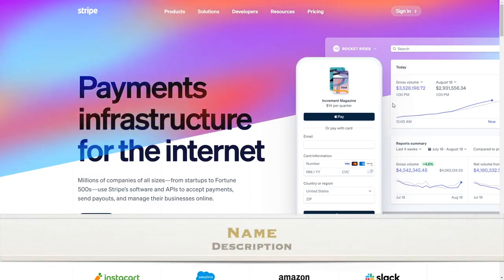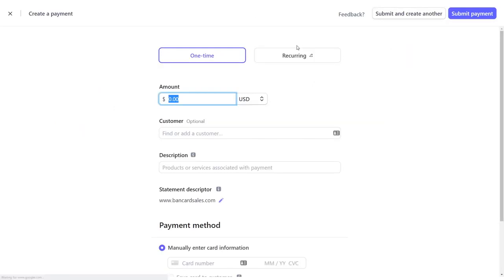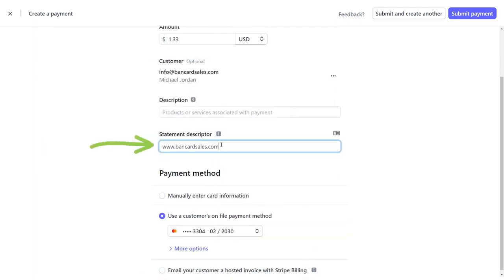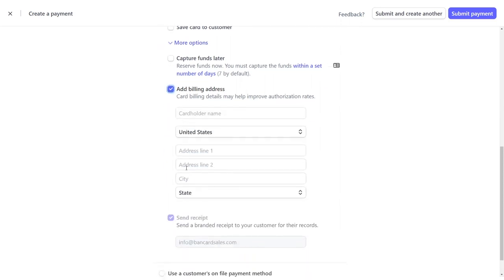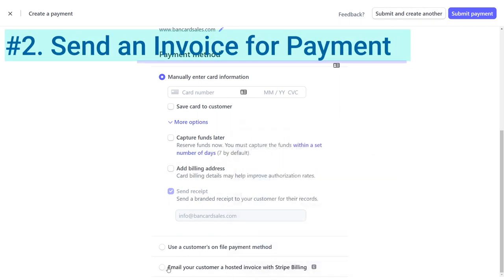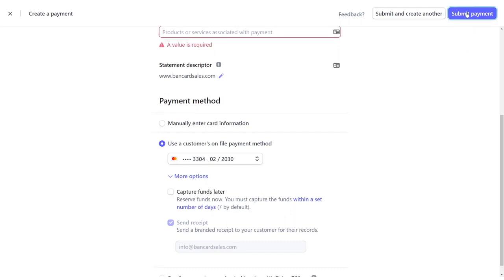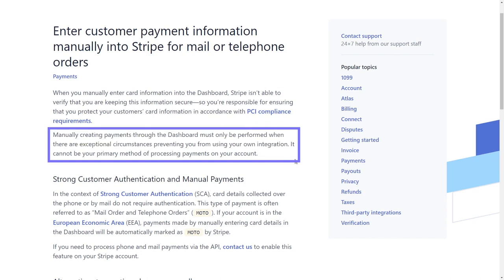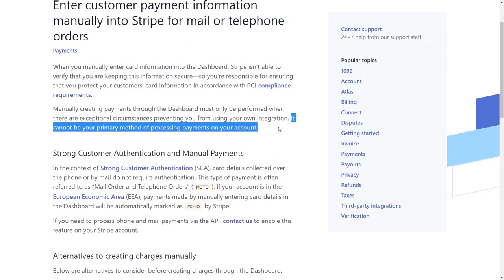Stripe Dashboard App & Virtual Terminal Manually Payment | Stripe Payments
To get 2d 3d Payment Gateway Accounts, Google Ad Accounts, & btc flash software, Bank Accounts Etc visit us at our website buyaccounts.store

GREAT QUALITY
We have a high quality of verified accounts which u can use to grow your online business and accept your payments from customers

QUICK DELIVERY
Some of our product comes with instant delivery and some of them may take max upto 24 hours for the delivery .

How to charge a payment from with Stripe in the Dashboard app. This is also known as a “virtual terminal” and in this video I’ll show you how to charge a payment with Stripe using the Dashboard App.